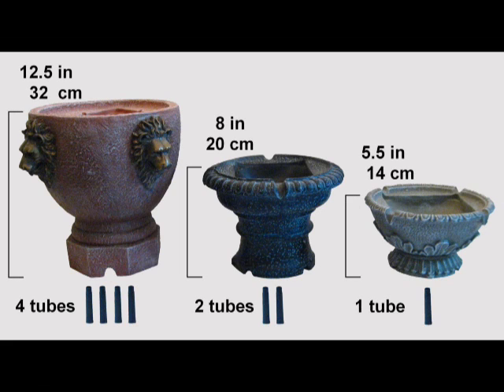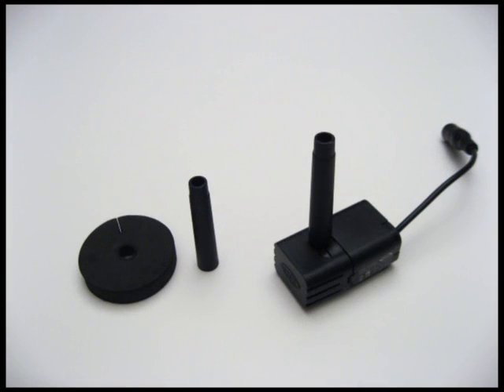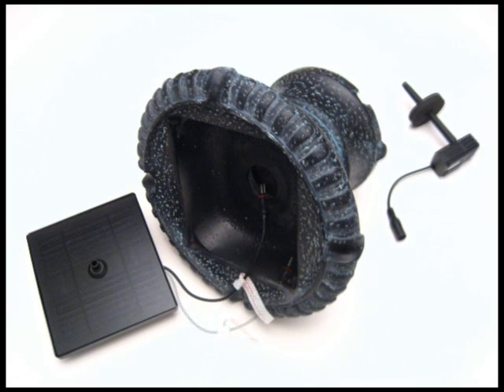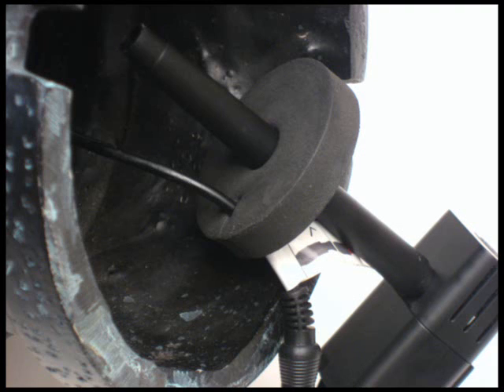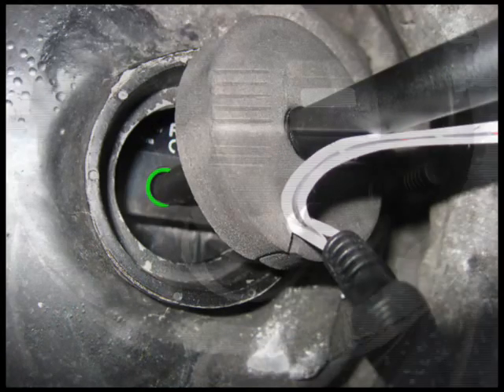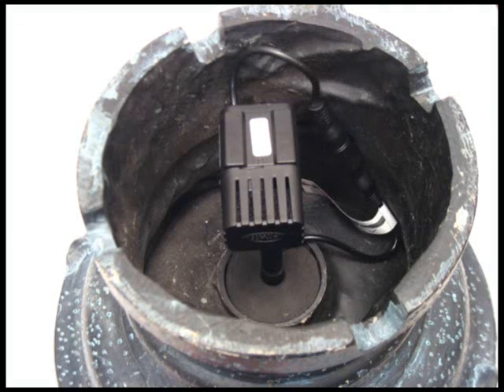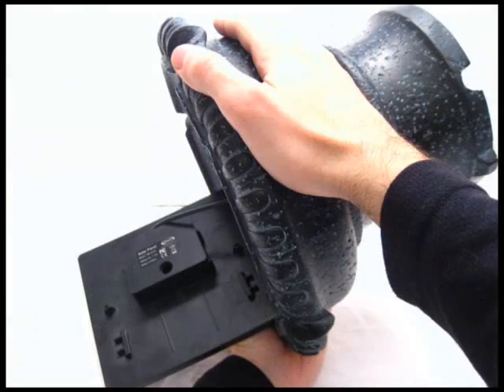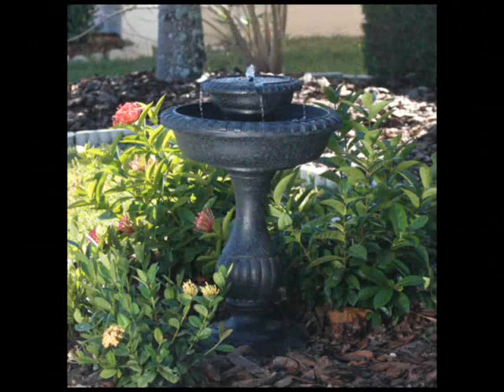How To: Assemble the Top Tier of a 2-Tier Fountain by Smart Solar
How to assemble the top tier of a solar 2-tier fountain.
(Applies to top tiers that use 2 tubes)
Comments & suggestions are welcome. If you 'Like' it we appreciate it.